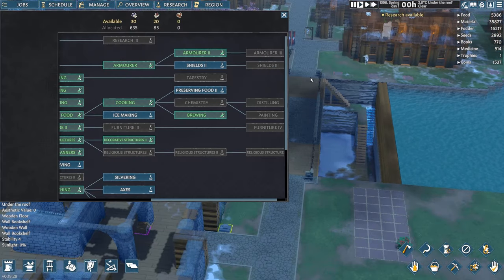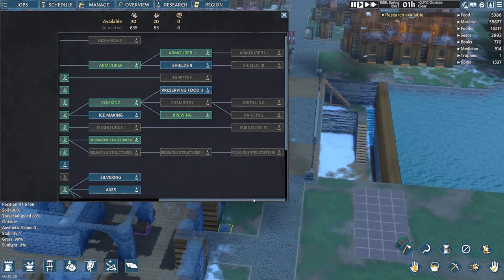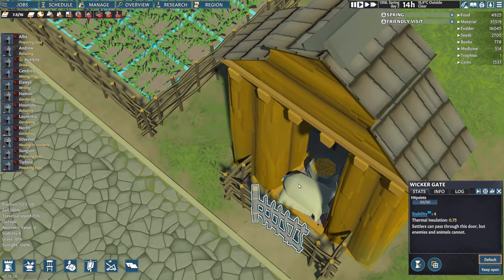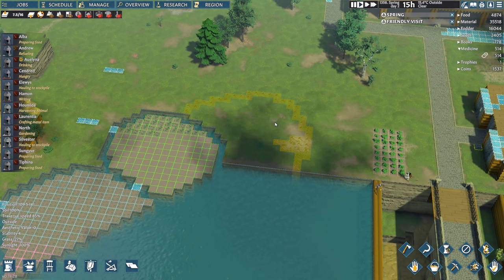Spring is NOW Here | Fallen Kingdom | Se2 Ep6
Today we worked on getting a lot of our people to plant crops as spring finally came. We also made progress in building a bit of the roof of the new library building. And we worked on some farm designs as well today.

💬 SERIES
► Season: 2
► Episode: 6

📌 CHAPTERS
0:00 - Channel Intro
0:08 - Herbs and Cabbage
3:07 - First Two Farms
5:55 - Steel
8:54 - Farming Logistics
11:09 - How to Handle Seeds
14:08 - Planting More
15:55 - Church Ideas!
18:52 - Watch Next

🔊 MUSIC & SOUNDS
► Voiceover/Narration
► Game Music and Sounds
► Intro
     Artist: NEFFEX
     Genre: Alternative & Punk
     Mood: Happy
     Released: 2022
► Timelapse 1
     Title: Borderless
     Genre: Cinematic
     Mood: Inspirational
     Released: 2018
► Timelapse 2
     Title: Viking
     Genre: Cinematic
     Mood: Bright
     Released: 2018
► Timelapse 3
     Genre: Cinematic
     Mood: Dramatic
     Released: 2018
► Outro
     Artist: NEFFEX
     Genre: Hip-Hop & Rap
     Mood: Happy
     Released: 2022